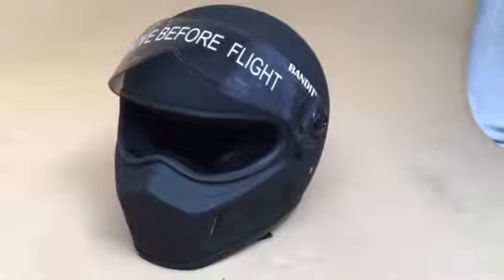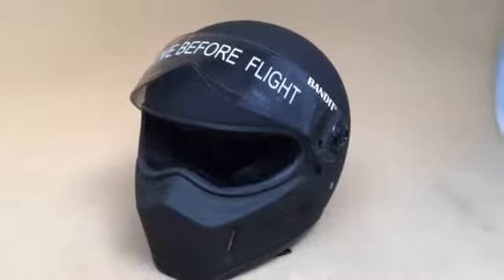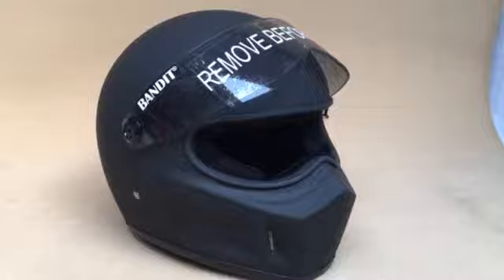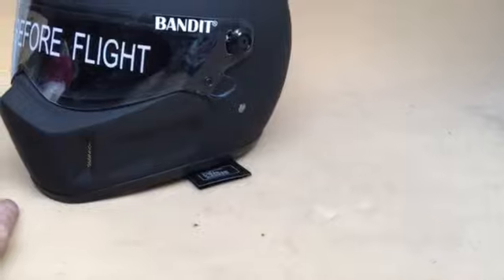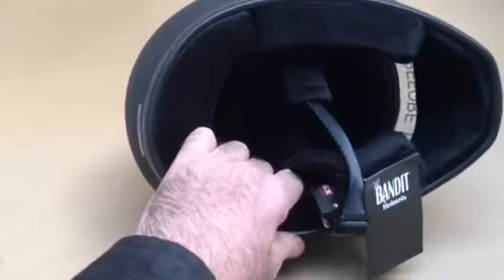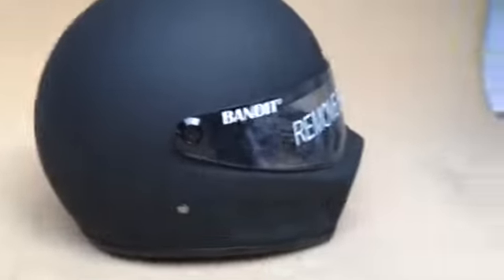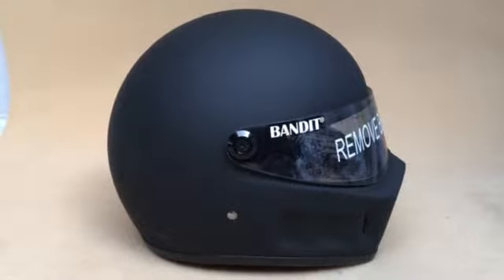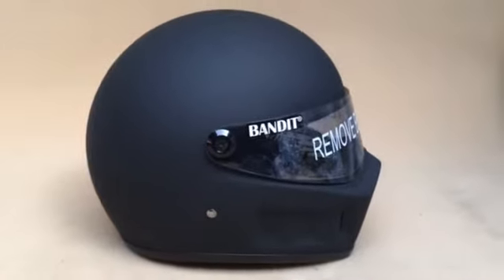Bandit Super Street Matt black motorcycle helmet like superbandit fiberglass. CustomCruisers.com.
Bandit Helmets GmbH Super Street Matt black motorcycle helmet like  superbandit fiberglass. Velour interior. Positive locking visor. Different colours available and also full carbon fibre. Mirror and amber plus smoke visors plus full tangs available. See. CustomCruisers.com.